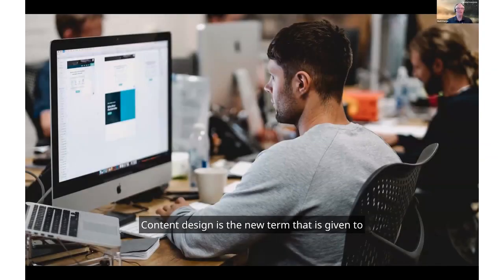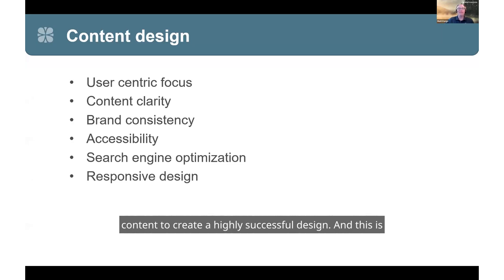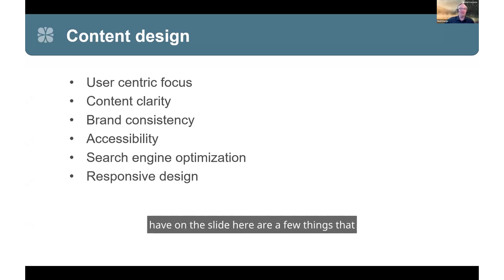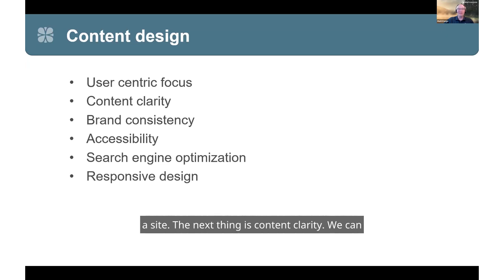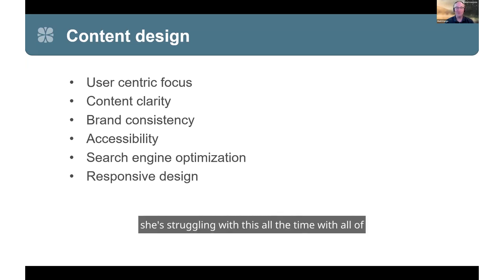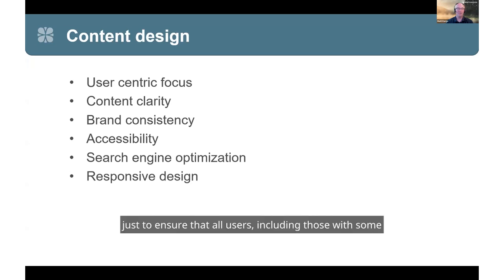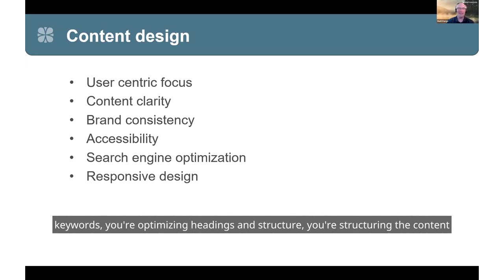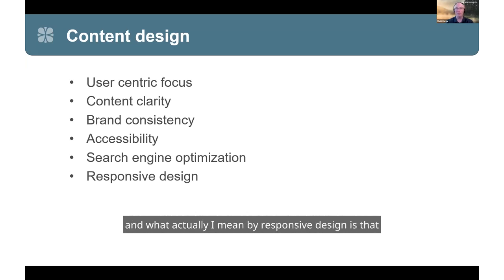What Is Content Design and Why Does It Matter?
Matt Karge, business development manager at Northwoods, explains why it's no longer enough to just make your website look nice. Content design helps to focus all of the elements that need to come together to effectively shape the user experience and meet both your users' and your businesses' needs.